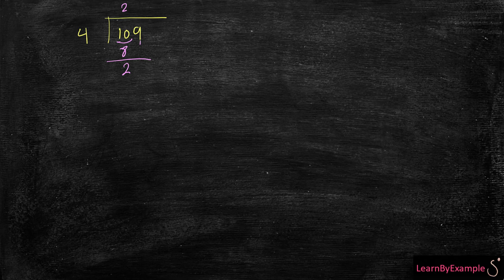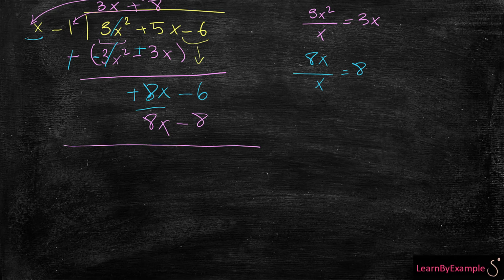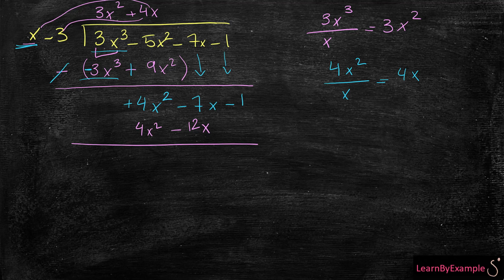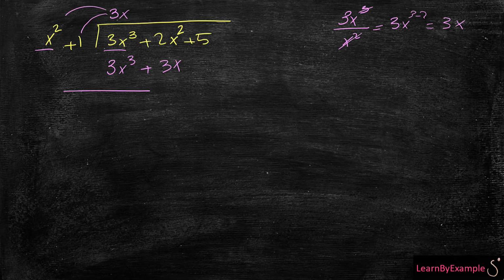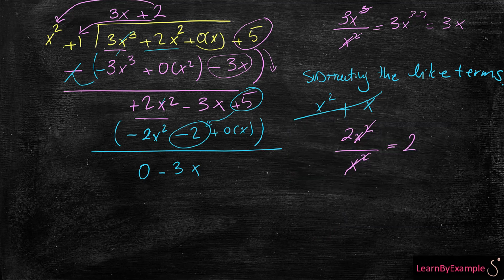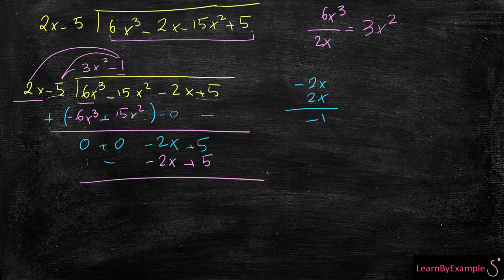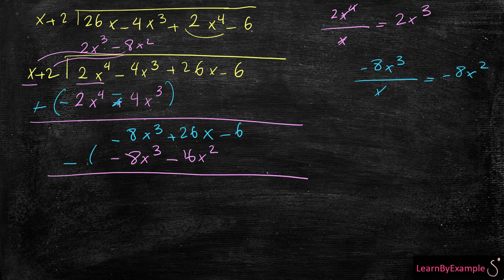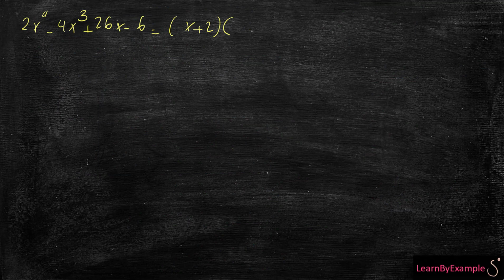Long Division: Covering All POSSIBLE examples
In this video you will have a chance to practice diving different types of polynomials. Follow these steps carefully and you will never make a mistake.